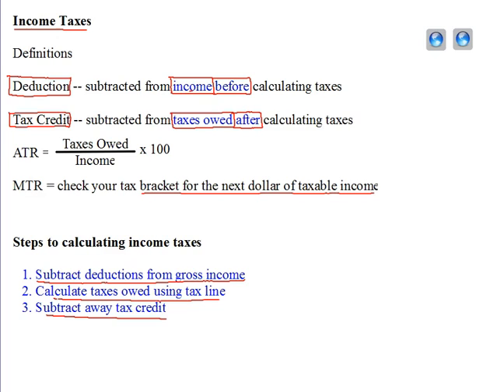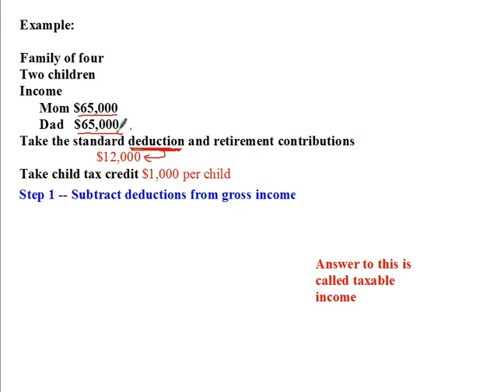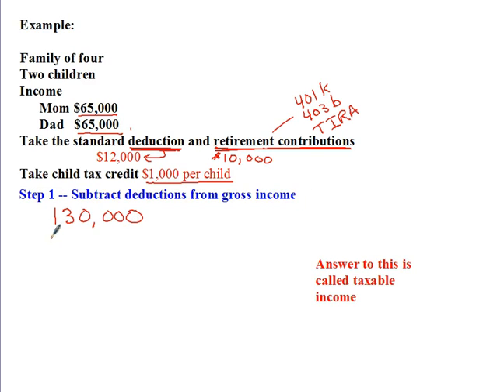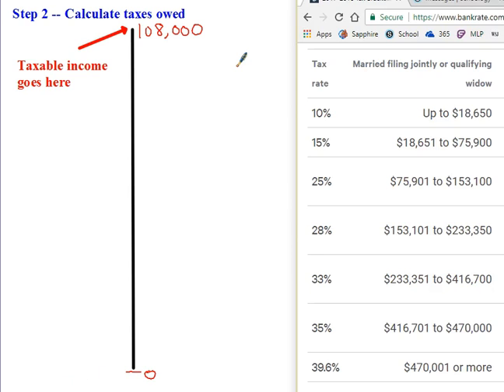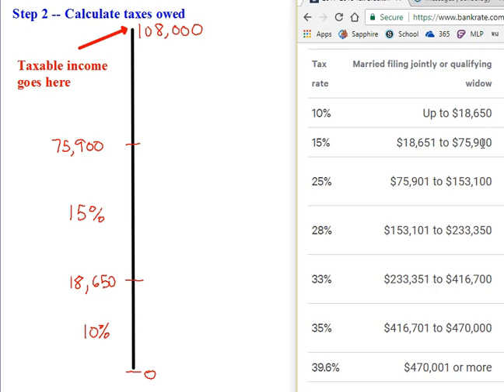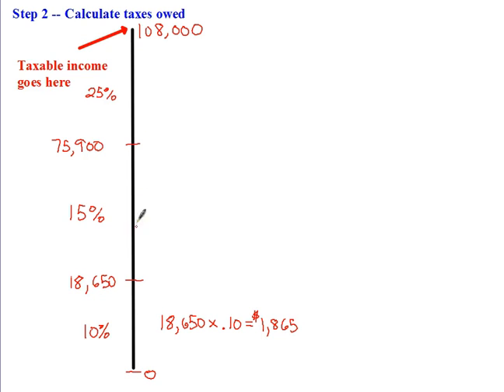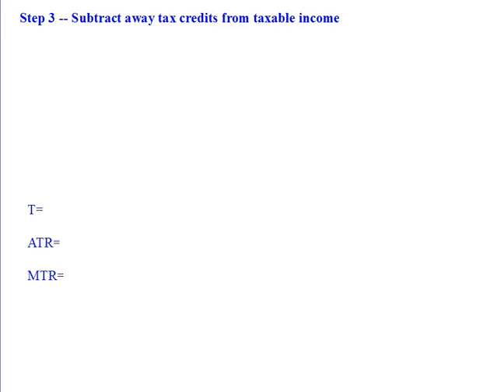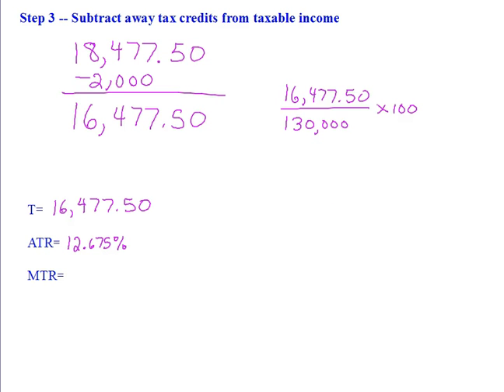Married Filing Jointly Example